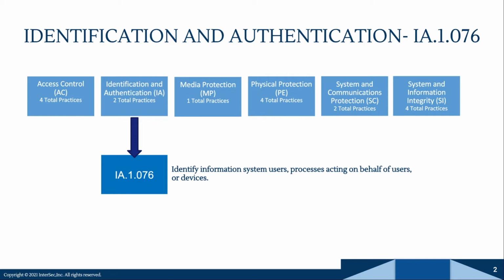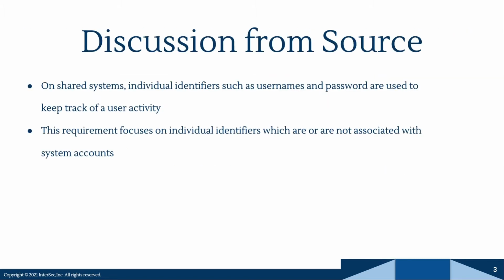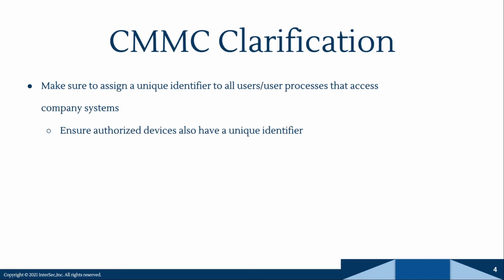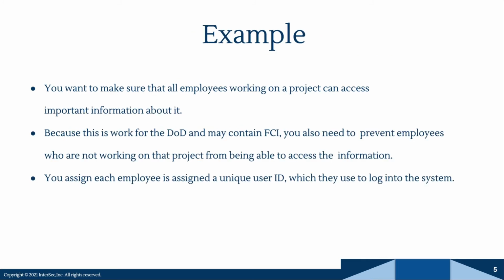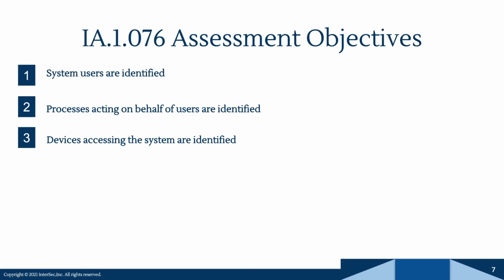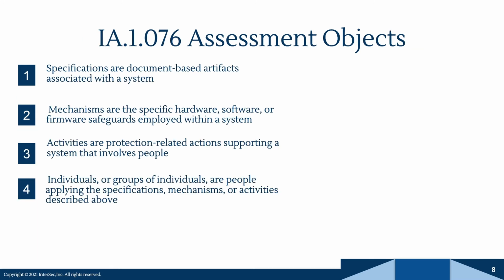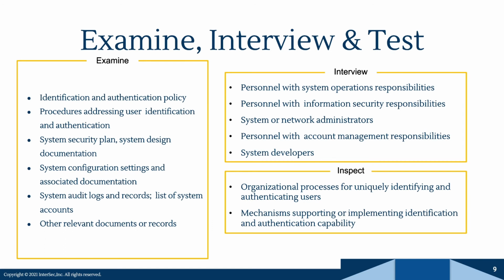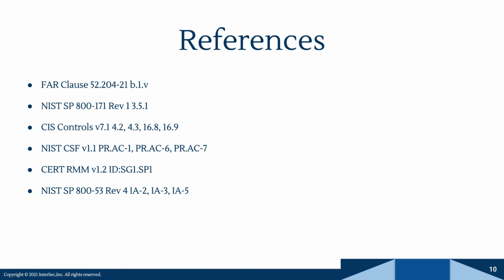CMMC IA.1.076 Assessment Guidance